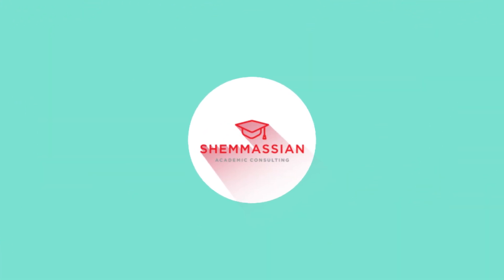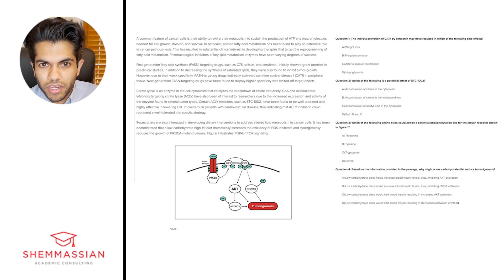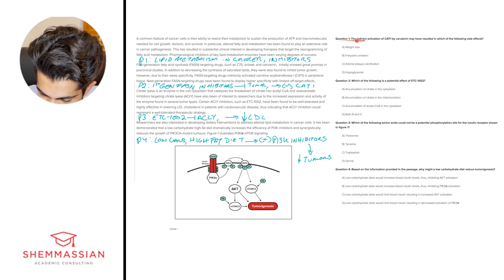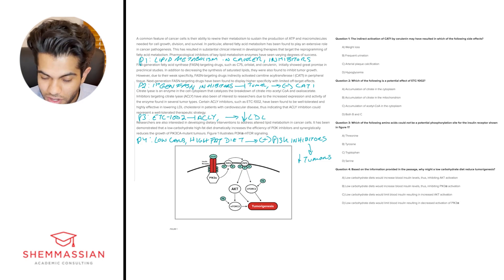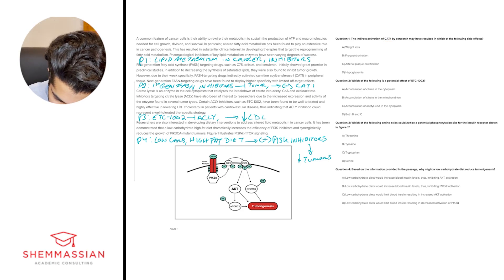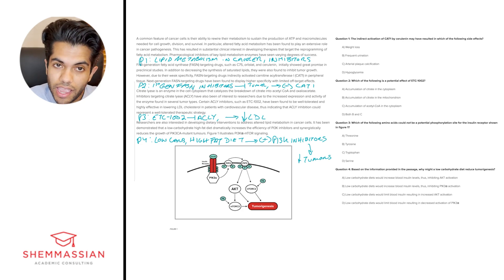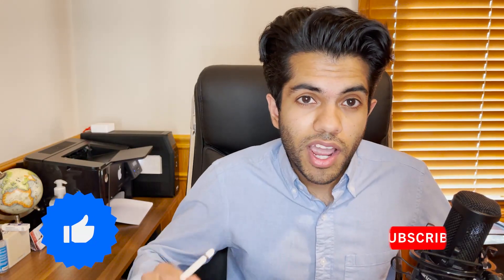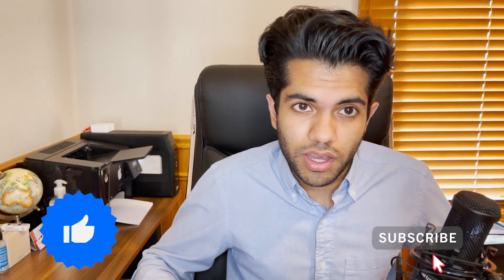MCAT Bio/Biochem Passage Walkthrough w/ a 99th Percentile Scorer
In this video, 99th-percentile scorer Sahil Chawla leads an MCAT bio/biochem passage walkthrough.

TIMESTAMPS
[00:00] - Introduction
[00:20] - Overview
[00:40] - Paragraph 1
[02:18] - Paragraph 2
[03:44] - Paragraph 3
[05:40] - Paragraph 4
[07:05] - Question 1
[08:13] - Question 2
[10:12] - Question 3
[12:12] - Question 4
[14:43] - Question 5
[15:57] - Wrap Up